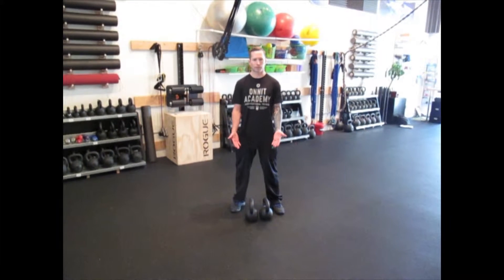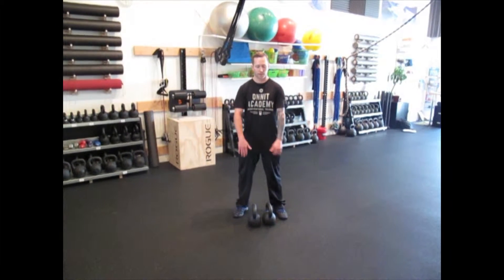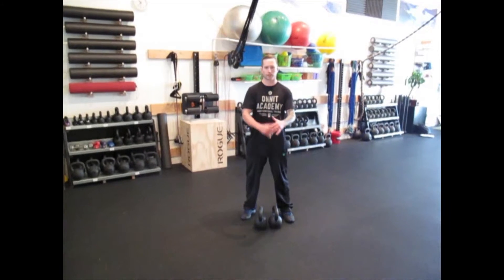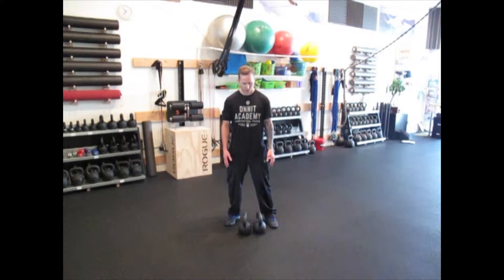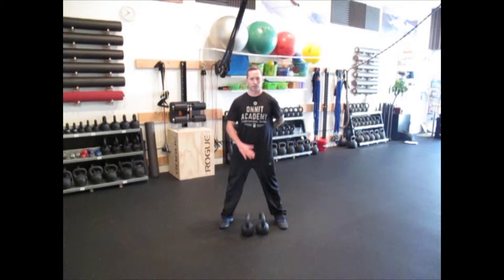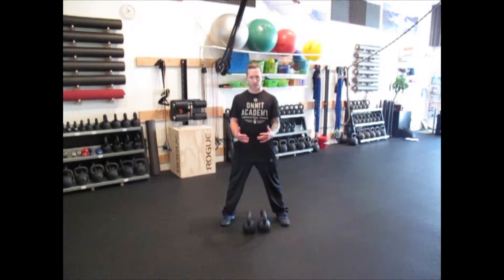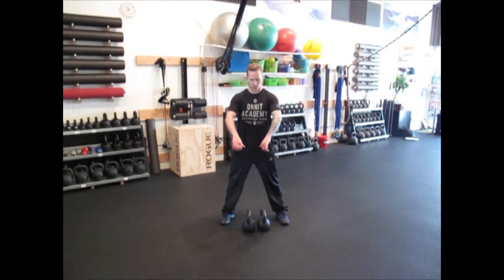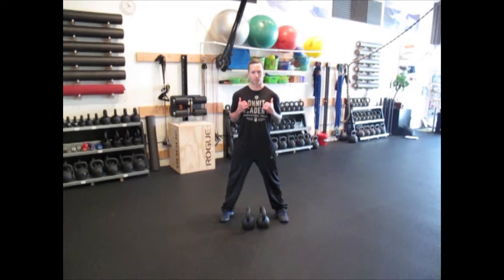Double KB Clean